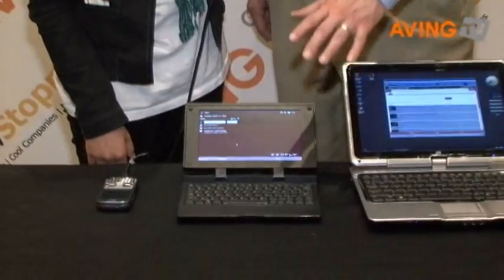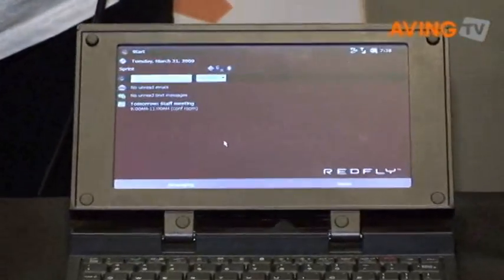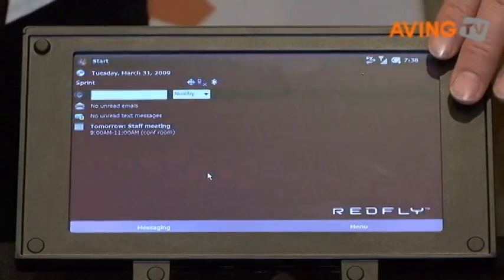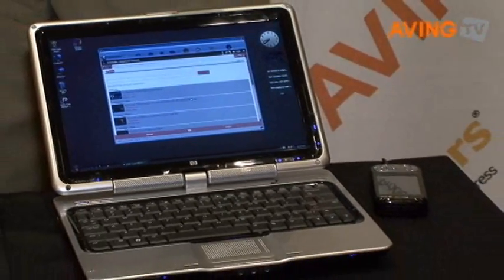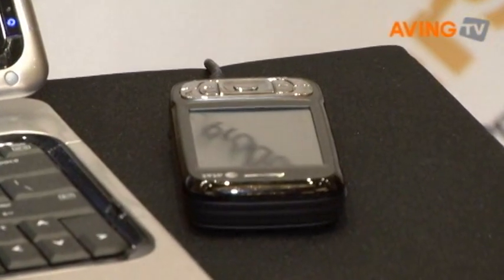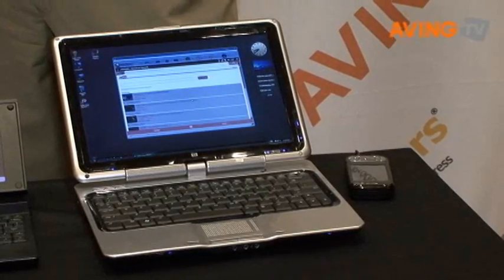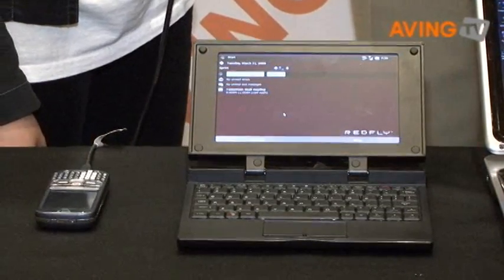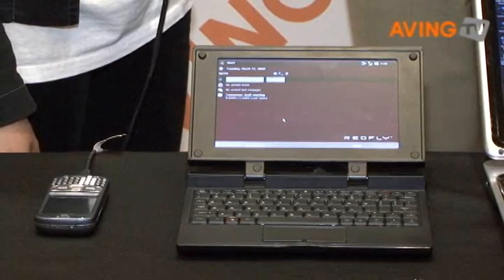[No-Edit CTIA Wireless 2009] Redfly Mobile Viewer for Window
[No-Edit CTIA Wireless 2009] Redfly Mobile Viewer for Window XP and Vista.